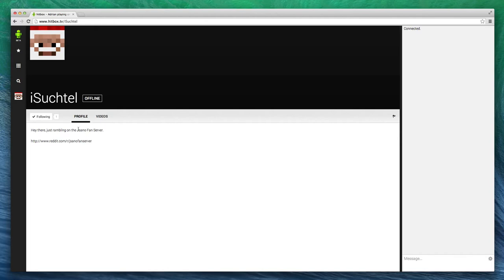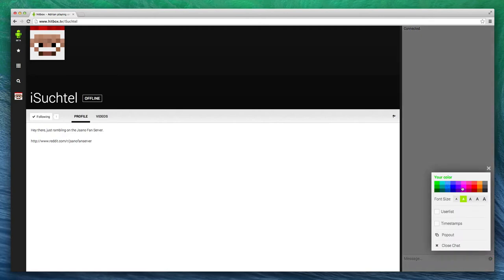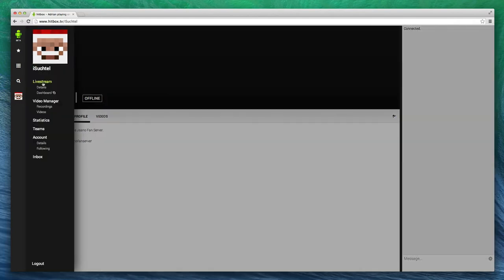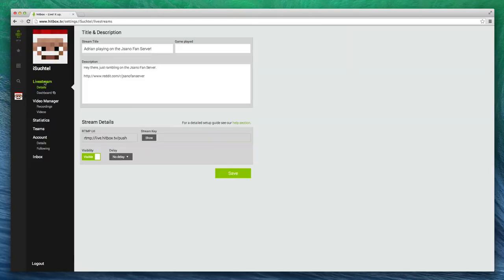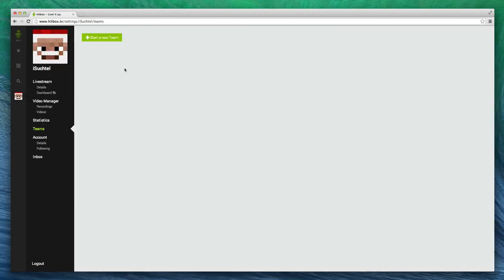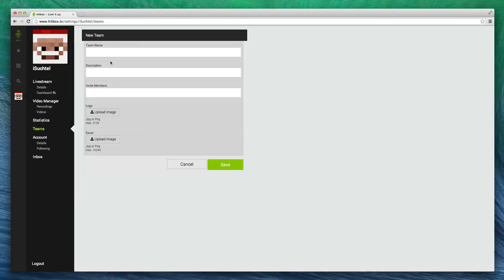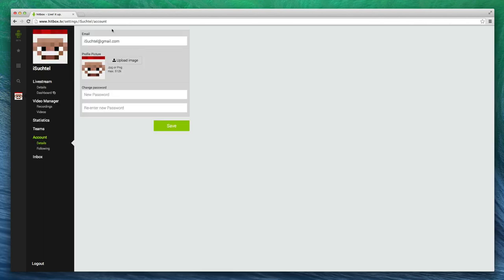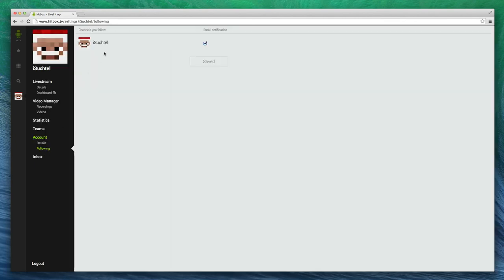New Streaming Service - HitBox.tv [Way better then Twitch]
Yes, im a fan of Hitbox now :D